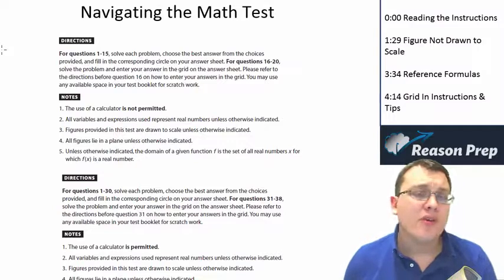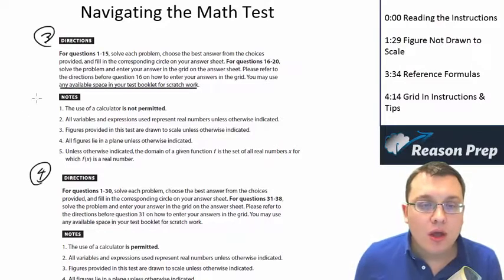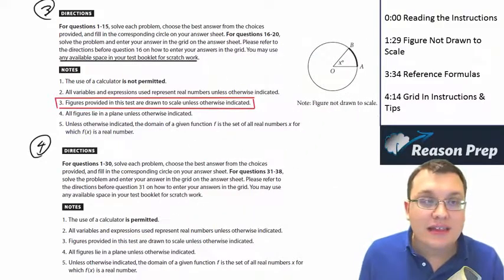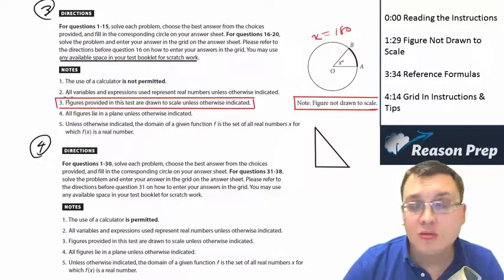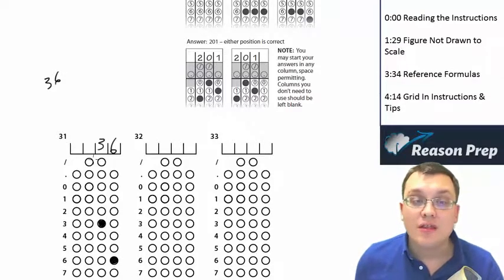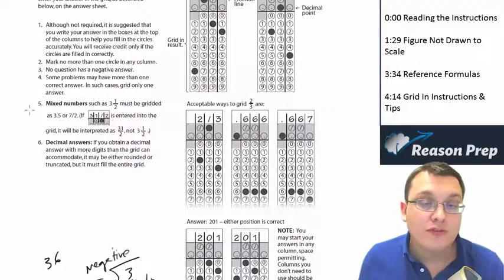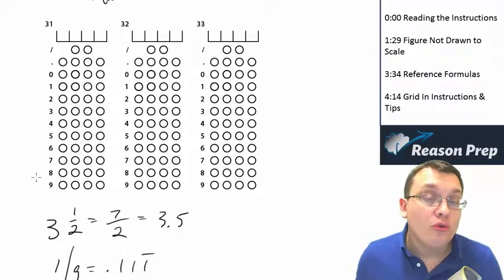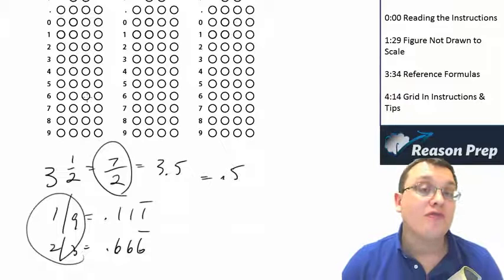Navigating the Math Test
What does "Not Drawn to Scale" mean?
Grid-in Tips